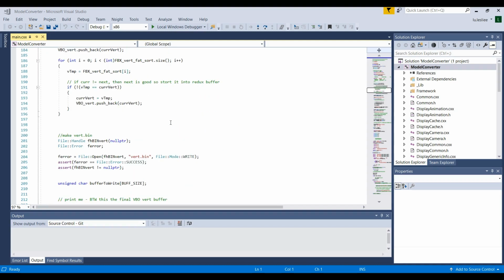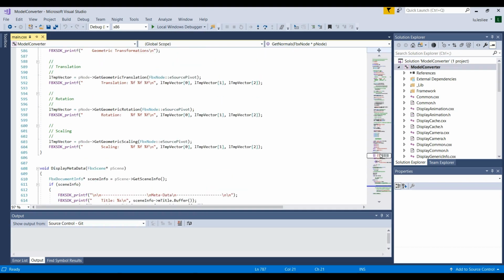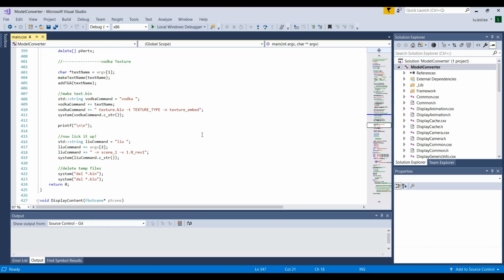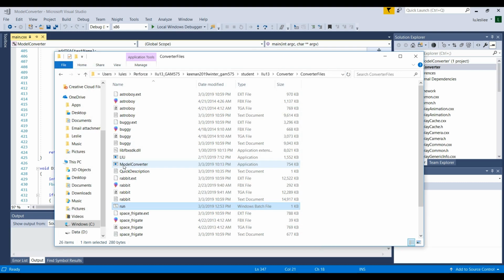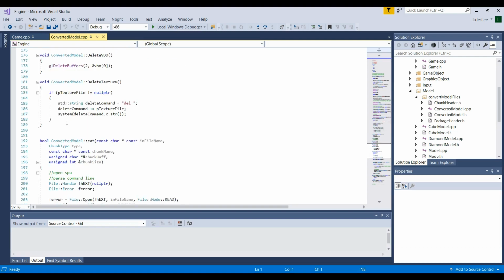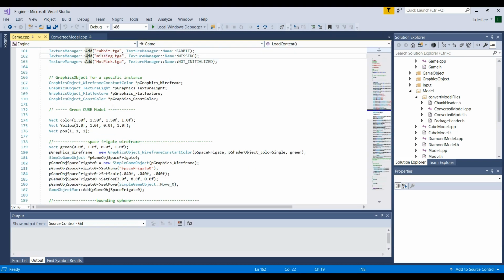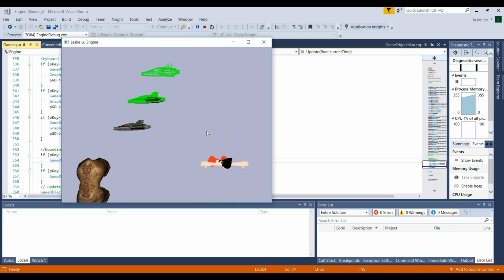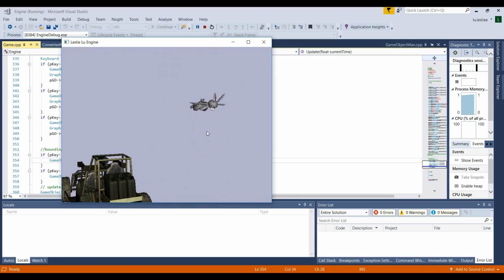GAM575 Converter & Viewer